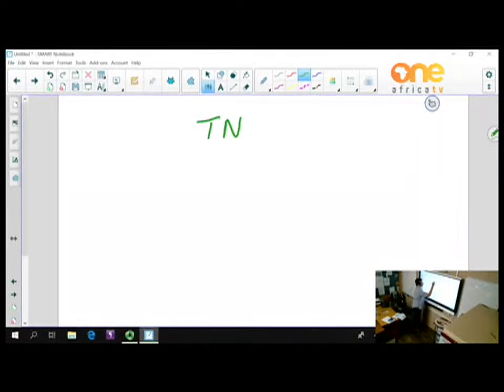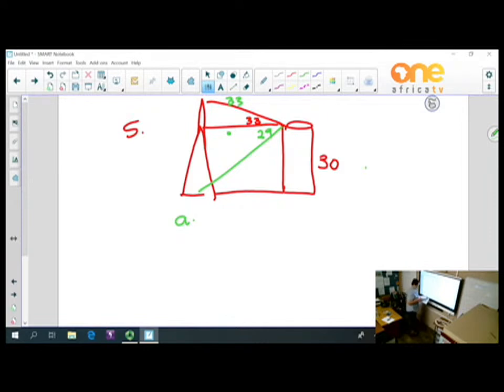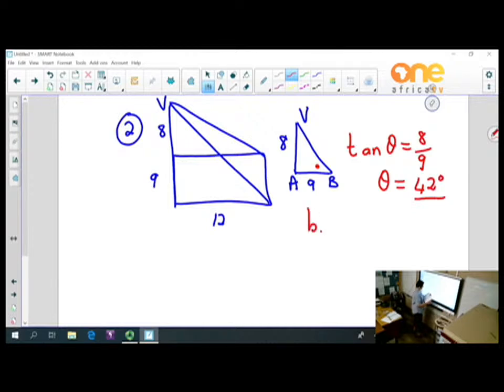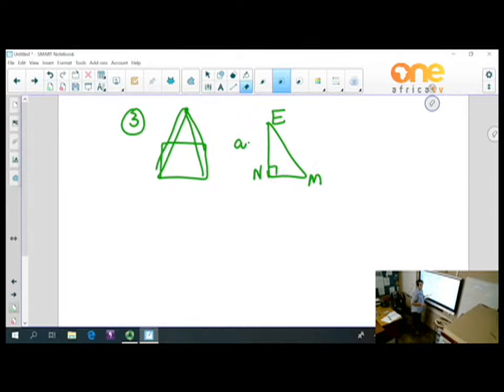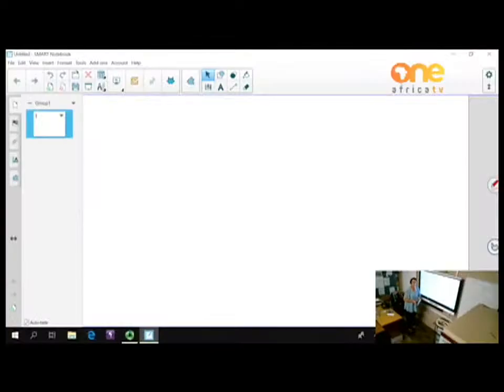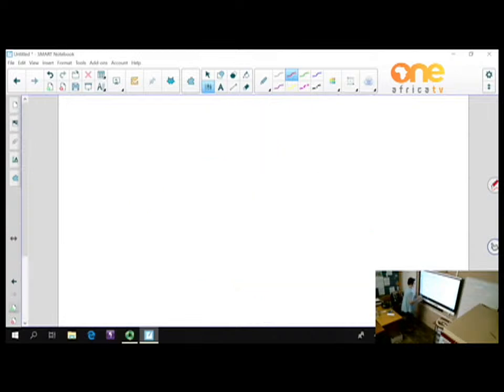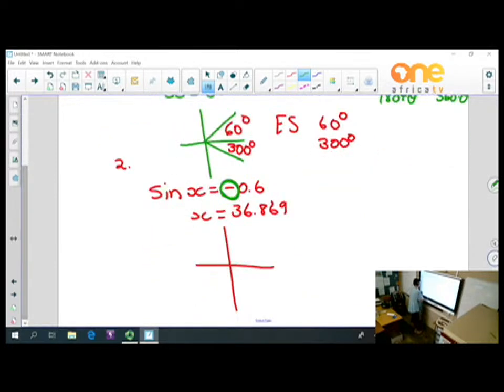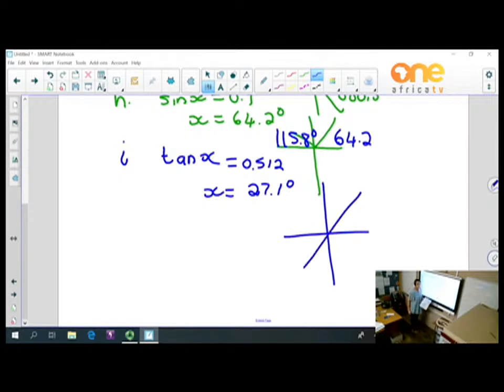LearnOnOne | Grade 10, 11 & 12 | Maths (Trigonometry 5 & 6)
LearnOnOne on One Africa TV, available on DStv (284), GOtv Namibia (90), DStv Now App, tv2Africa.com/Tv2Africa App, Facebook, Youtube and Twitter. Content provided by Eduvision | Made possible by OmuhokoTrust.